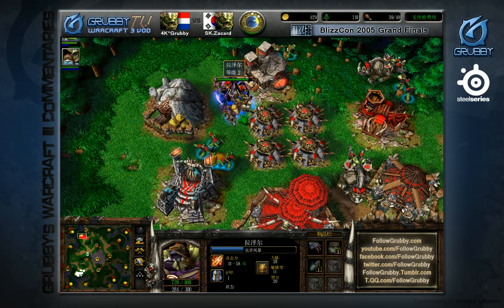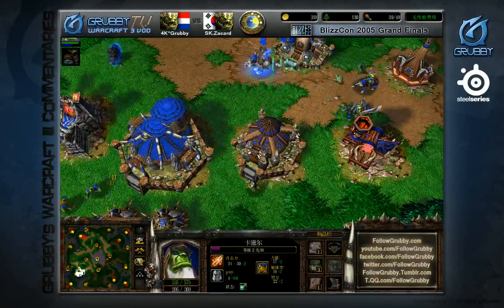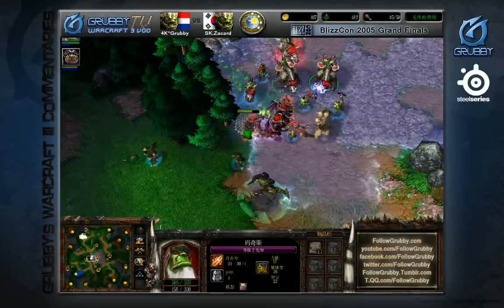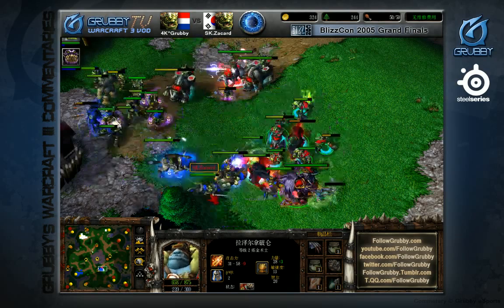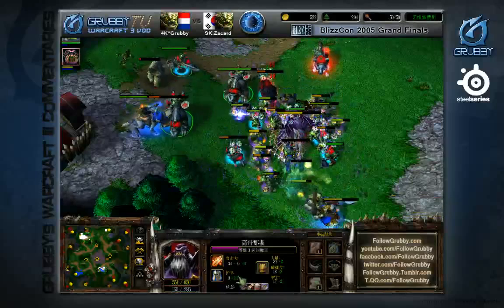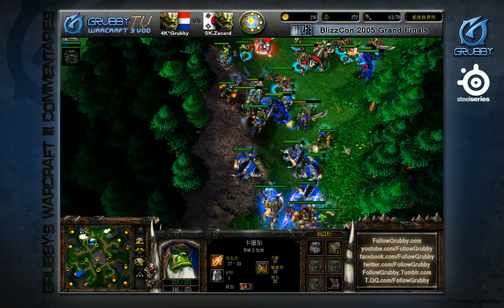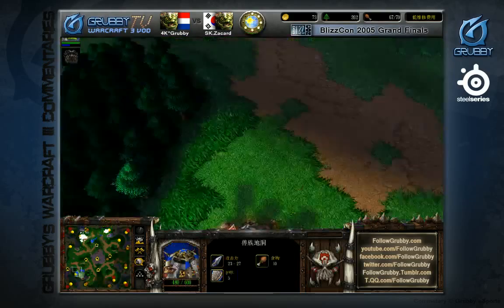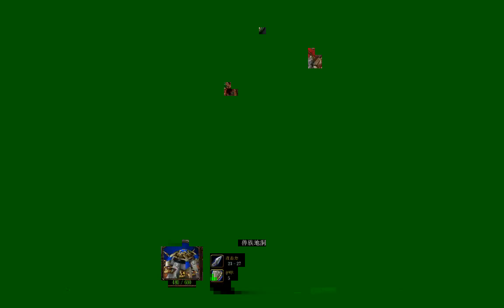Season 2 - Episode 1 (part 2/3) of "Grubby's WarCraft III Commentaries"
Grubby takes you back to 2005, as he played the Grand Finals of the BlizzCon invitational against the Korean Orc SK.Zacard! Find out what happened in one of the most unusual and sensational games in WarCraft III history. -- "Like" Grubby on Facebook to show your support!